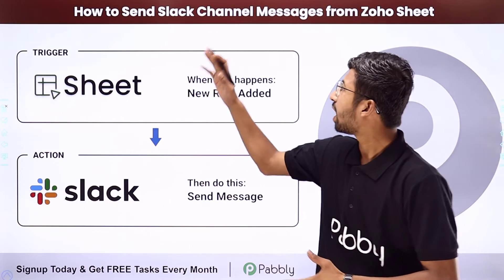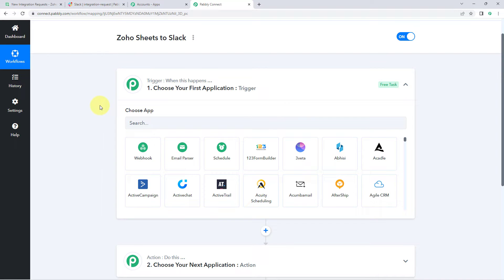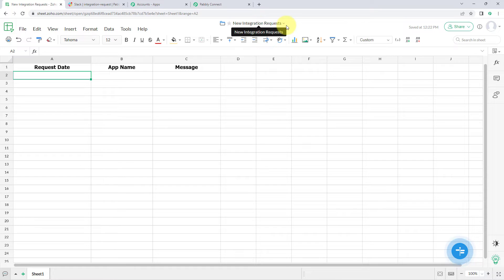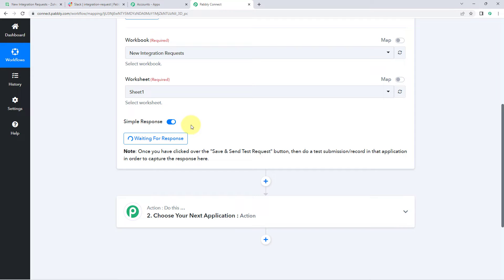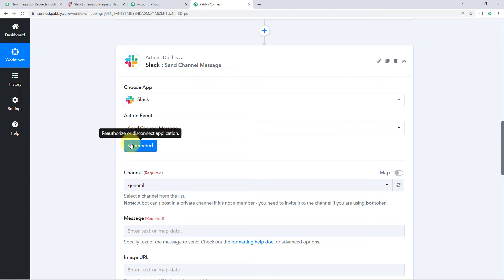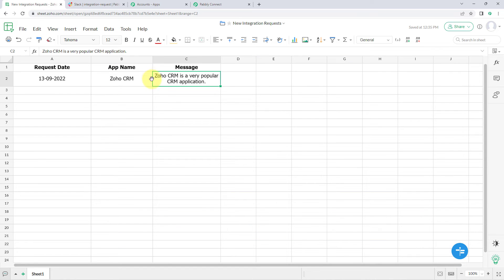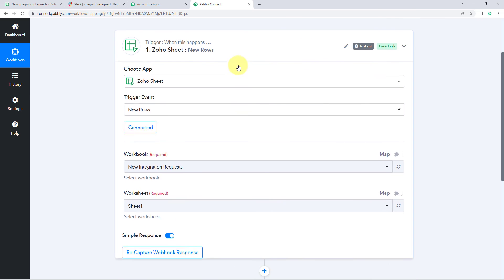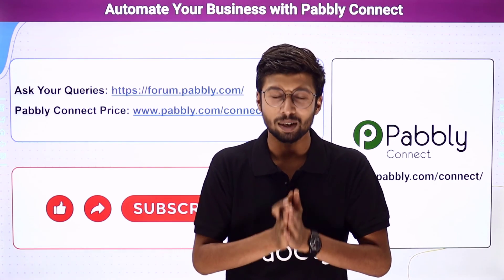How to Send Slack Channel Messages from Zoho Sheet - Zoho Sheet Slack Integration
In this video, we will learn how to Automatically Post Messages to Slack Channel When Row is Added in Zoho Sheet | Zoho Sheet Slack Automation with the help of pabbly connect